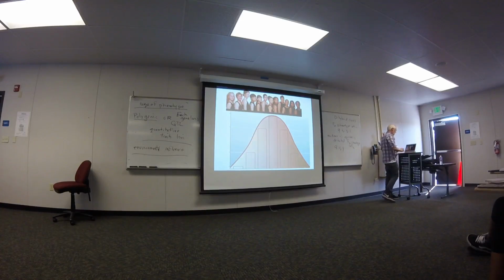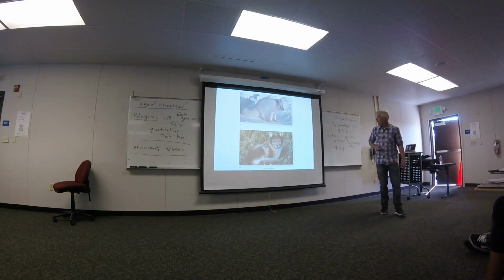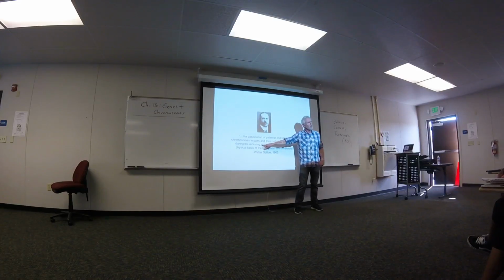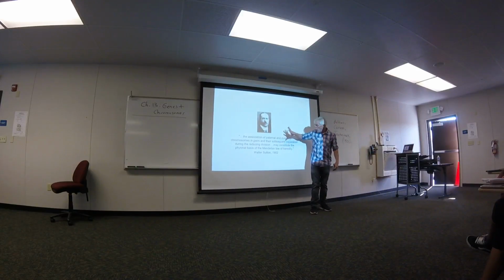Chapter 12 End/ Chapter 13 Beginning